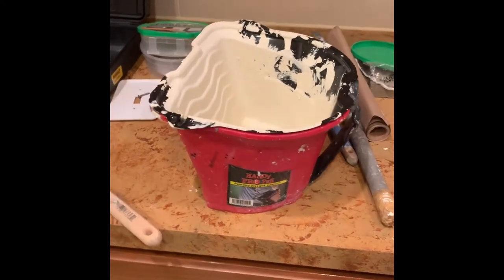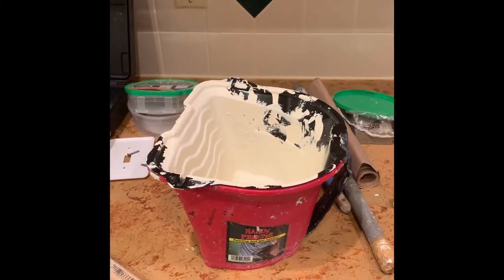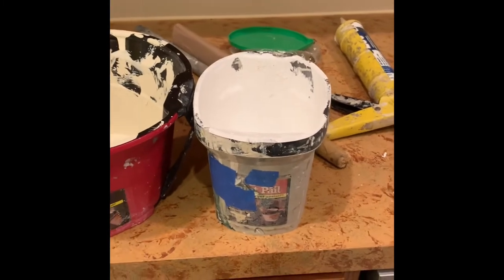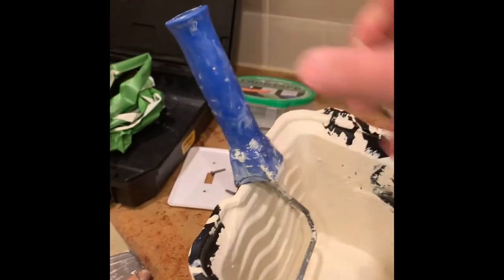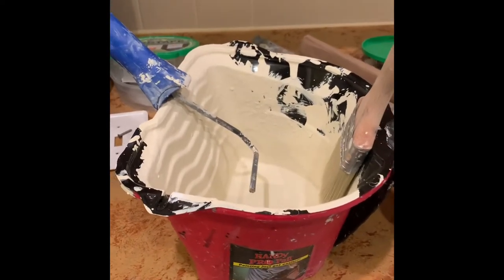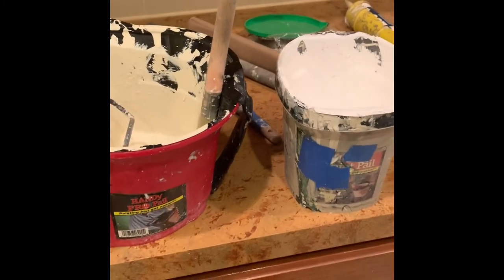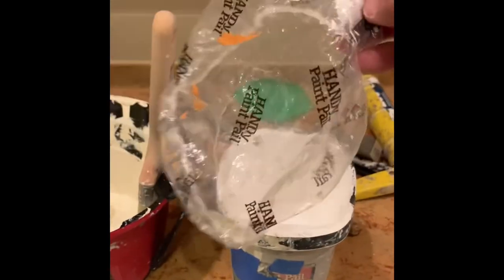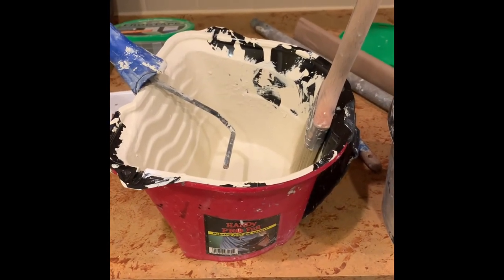Handy Paint Pail review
Handy Paint Pail is the best pail i have found to do cut in's on walls and be able to have a paint brush and a roller in one pail.